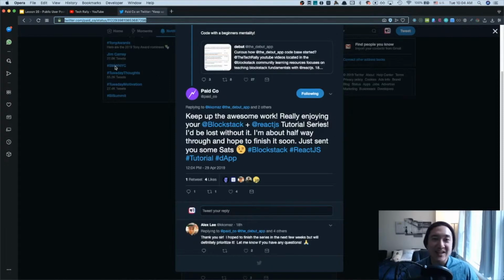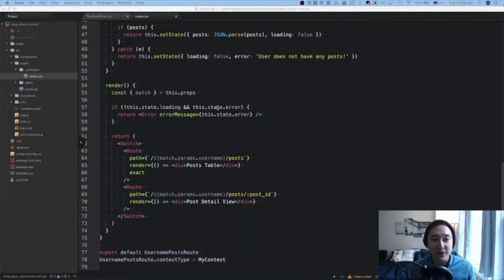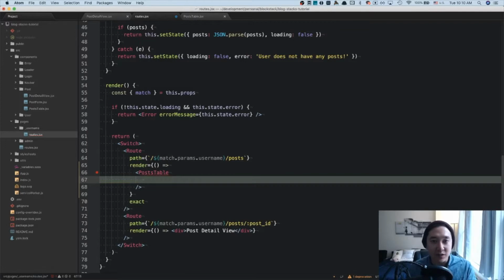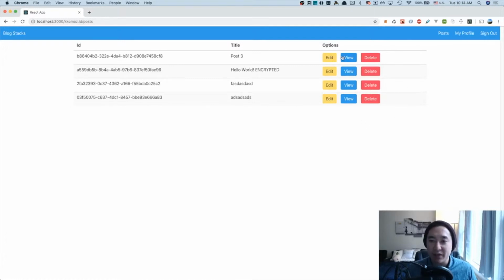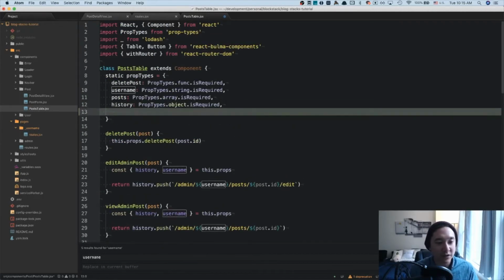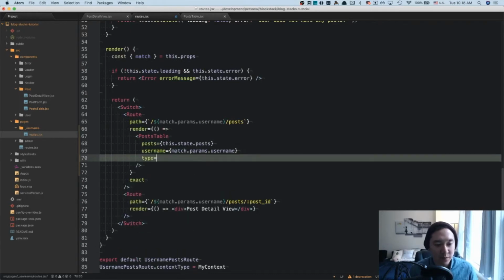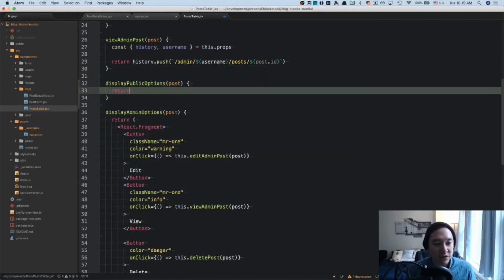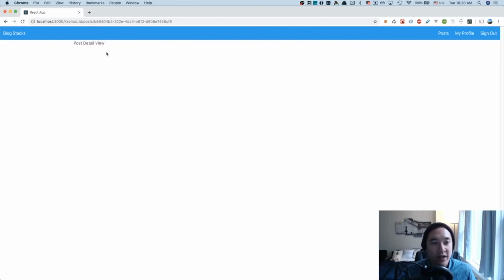Lesson 20 - Blockstack + React - Public User's Posts Table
Blockstack + React tutorial application to build decentralized applications.

If you're looking to join a group of like minded individuals focused on Software Engineering, head on over to my Discord Group!  Access it here by going to

Lesson 20 - Public User's Posts Table

Tips are not required but much appreciated 🙏

Curious what kind of apps you can build on Blockstack? I built an app using the same fundamentals in these videos to create debut, a social networking alternative platform that prioritizes decentralization and secured data!

Github links:
Tutorial Project